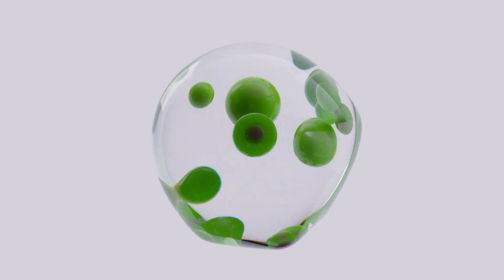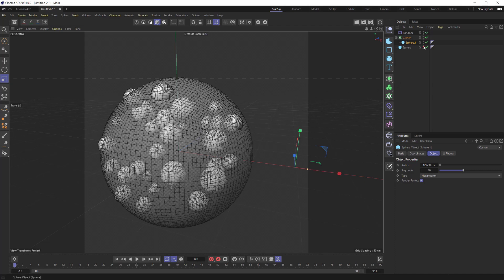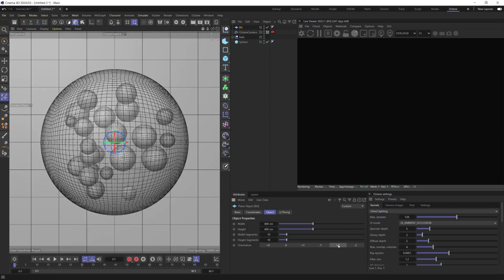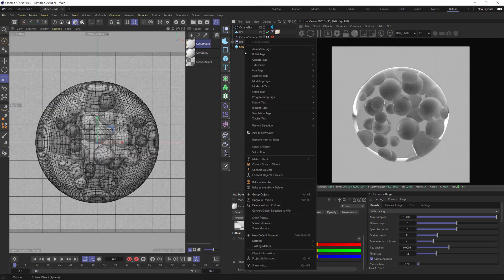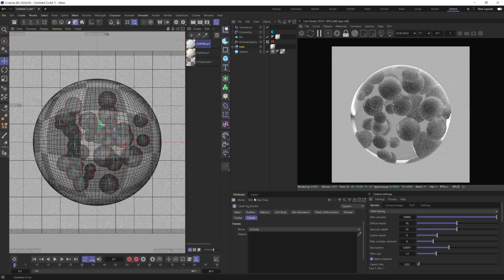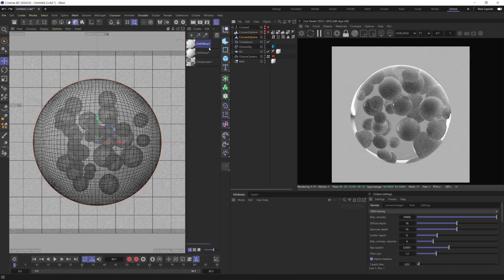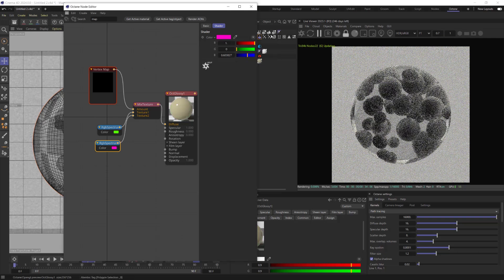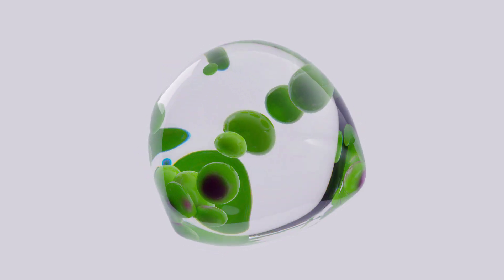Cloth bubbles simulation in Cinema 4D using Octane Render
This video shows how to achieve effect of colliding balls inside of a cloth sphere.